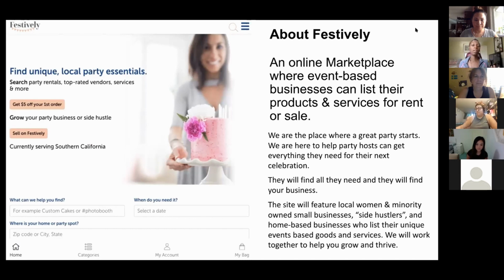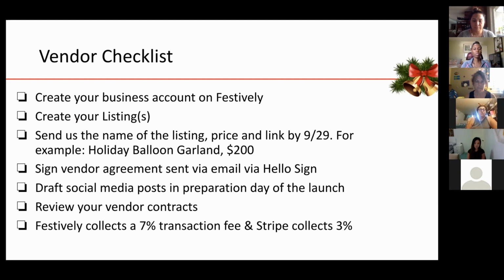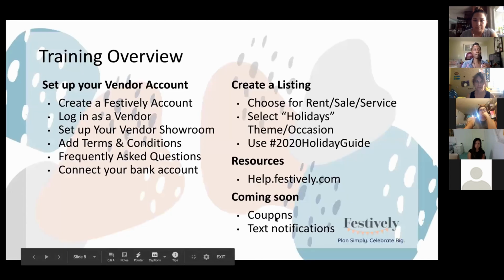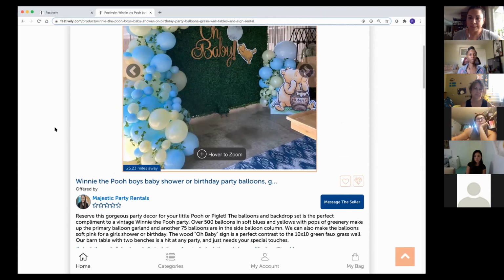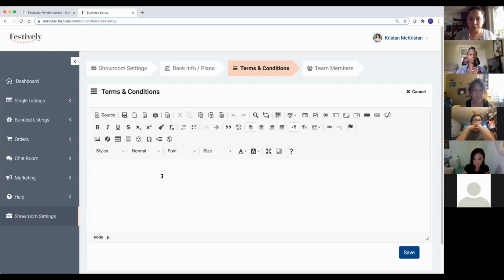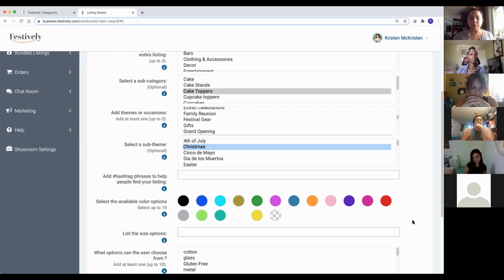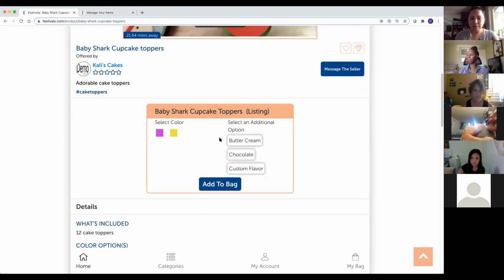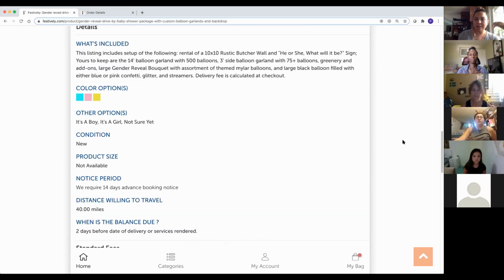How to create a “For Sale” listing - Demo for Festively Gift Guide Vendors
If your business sells items, including clothing, accessories, gifts, or if you are a maker who keeps inventory in stock, here's how to create a “For Sale” listing:

00:01- Update and next steps for the Holiday Guide
18:40 - Overview of site features
25:18 - Create your vendor account
26:46 - Set up your vendor showroom
32:00 - Create a listing
48:14 - View your orders